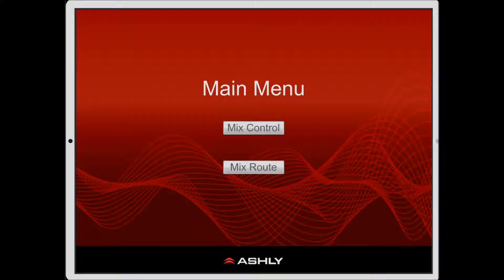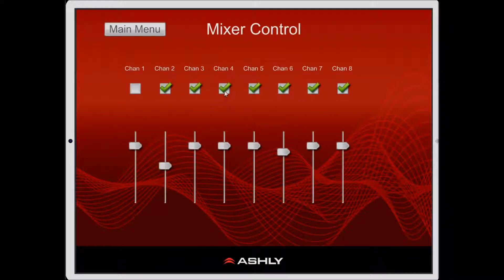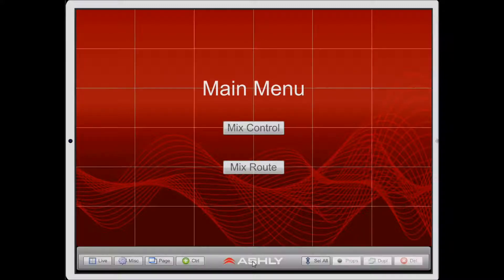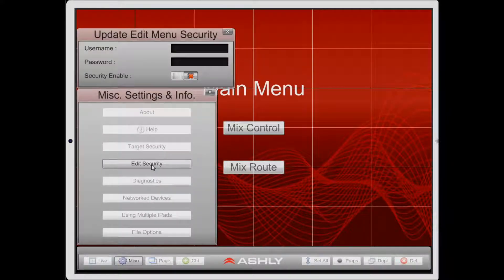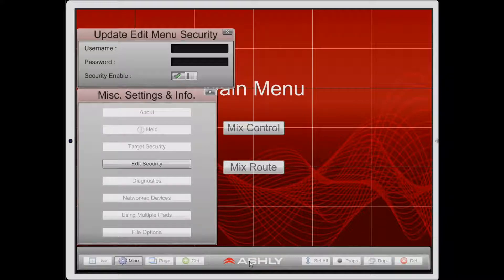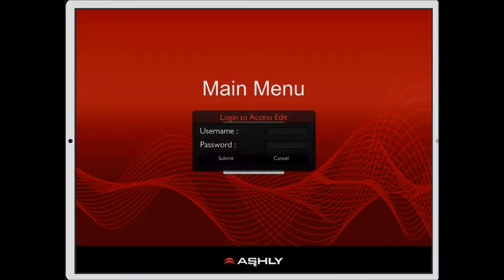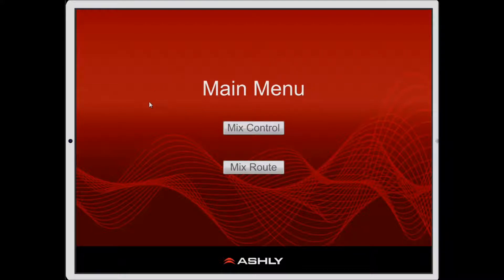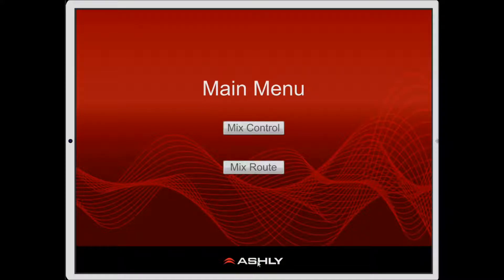Ashly Remote for iPad Instructional Video - Locking Edit Mode